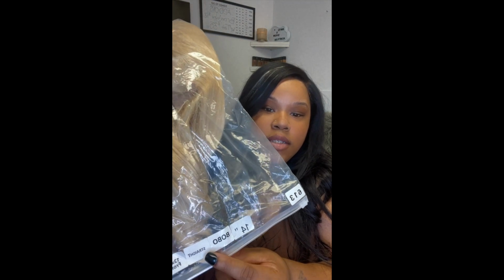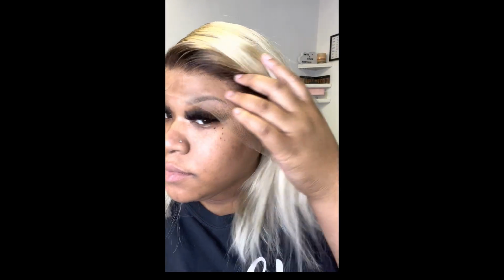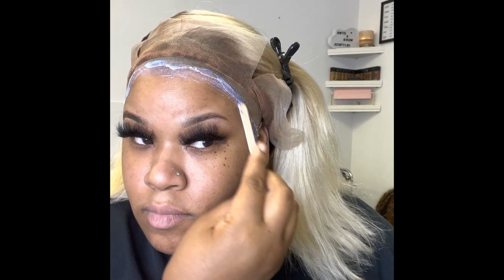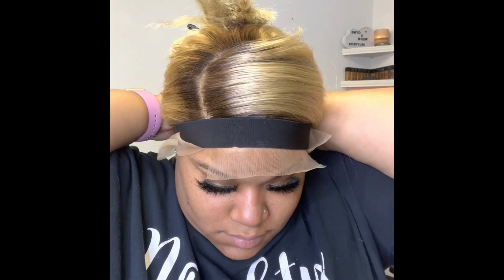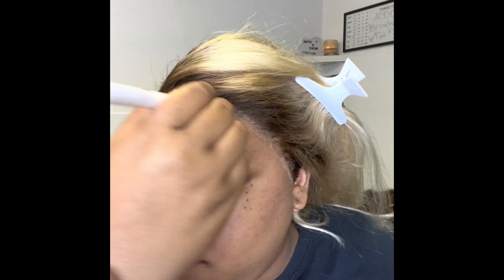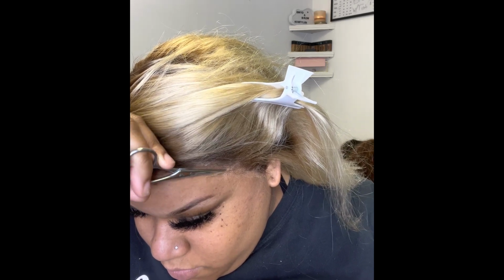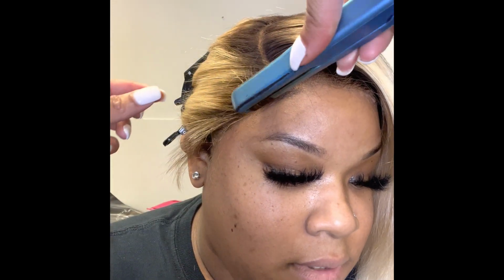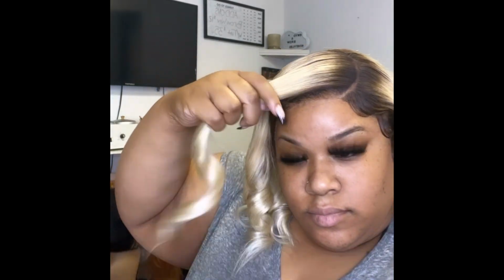613 Wig Install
Hey beautiessss,

           COMPANIES WANT TO Partner with me Let’s work : )

WIG DETAILS:

Length: 16”
Straight
Density: 150%
Colour:Blonde Highlights
Lace part area size : 13X4

Official site: ‎Elee's Virgin Human Hair